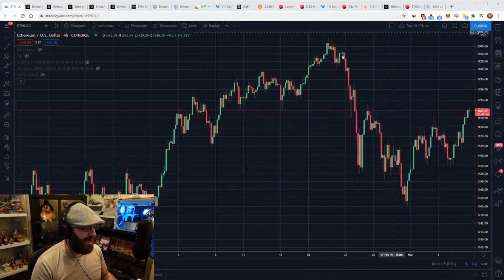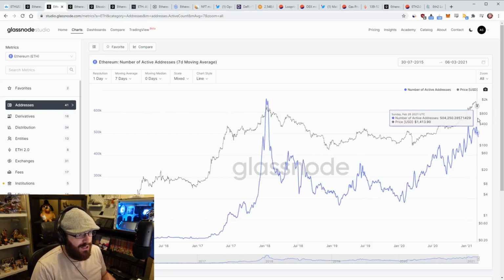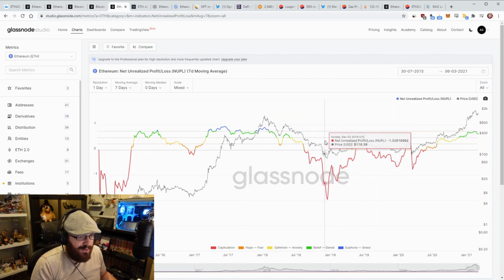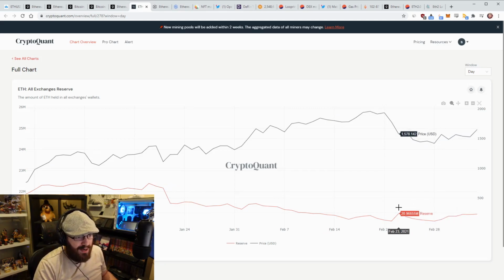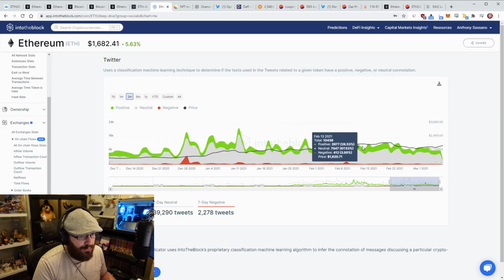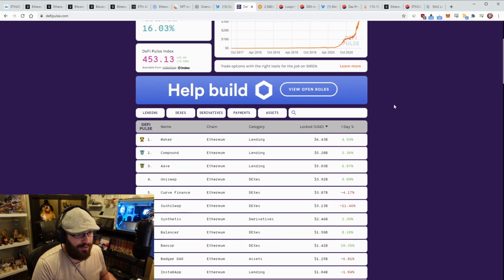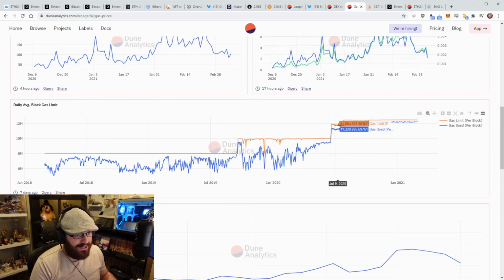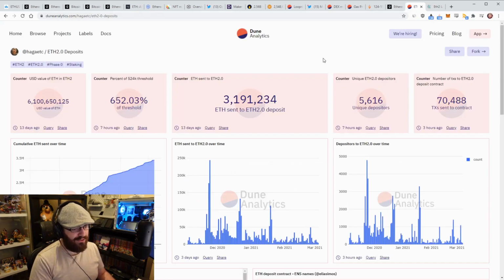The Daily Gwei Data Pump #3 - Ethereum and DeFi On-chain Analysis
The Daily Gwei Data Pump gives you a recap and analysis of the last months worth of on-chain data for Ethereum and DeFi.